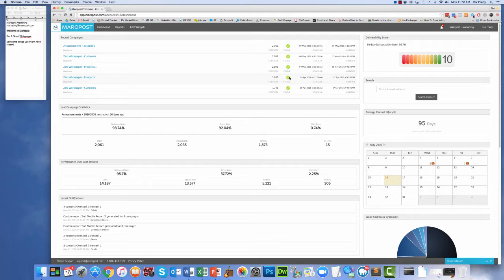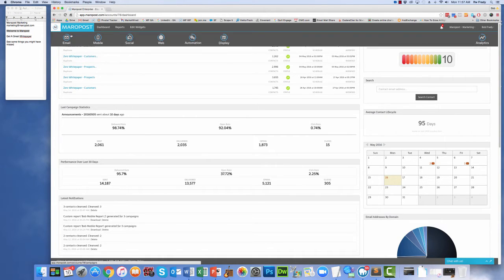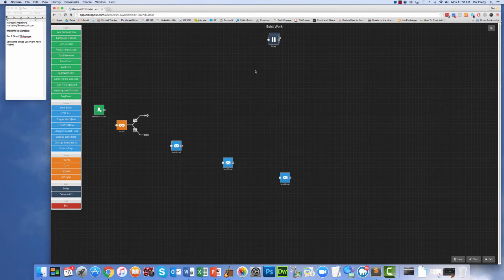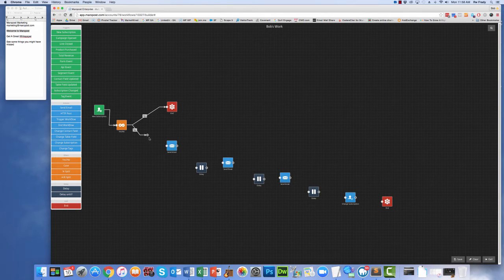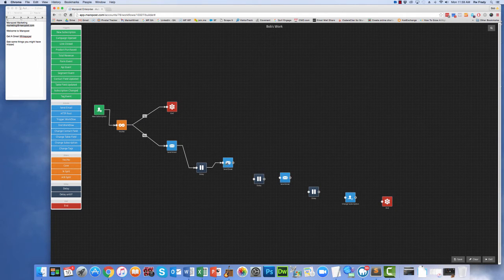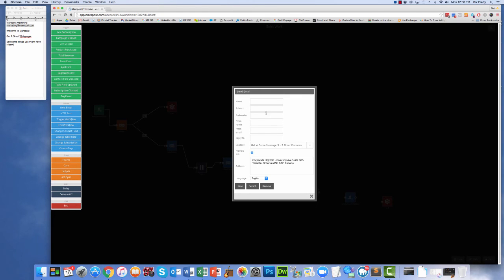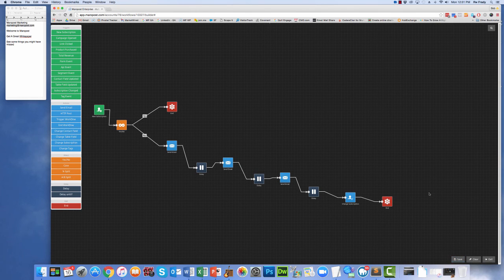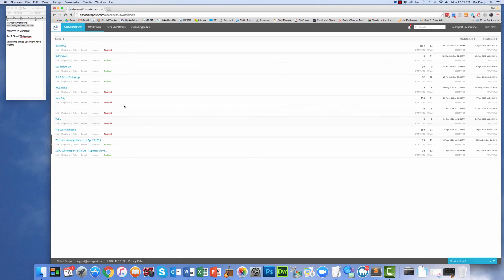How To Create A Workflow Automation in Under 4 Minutes with Maropost